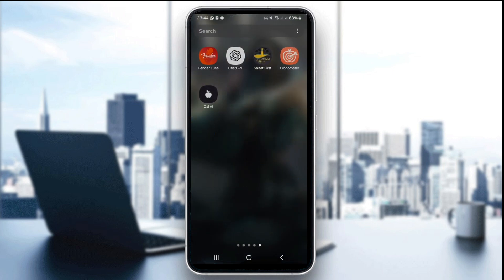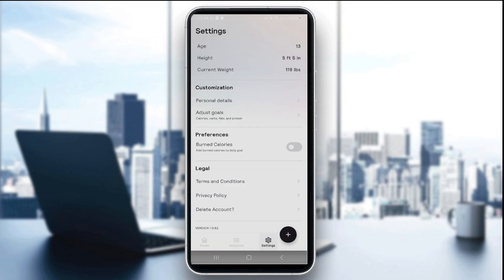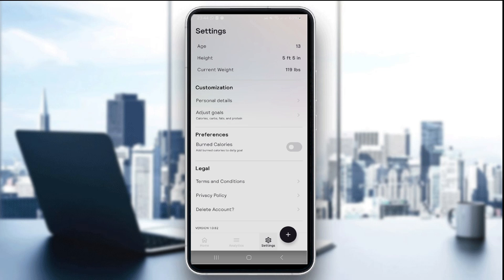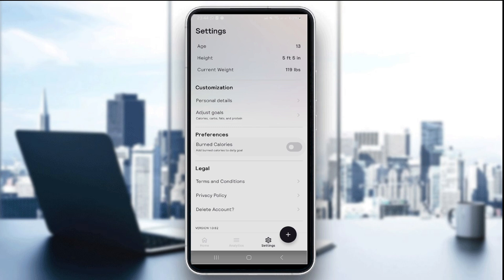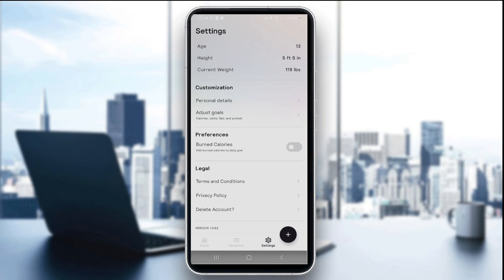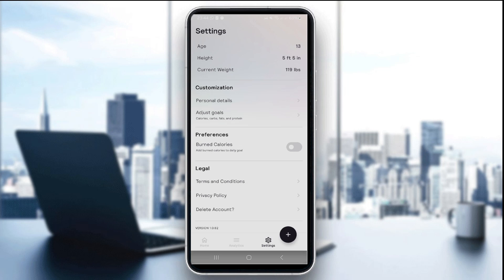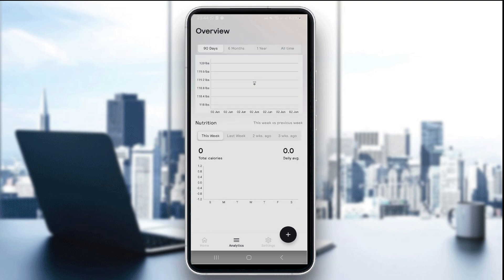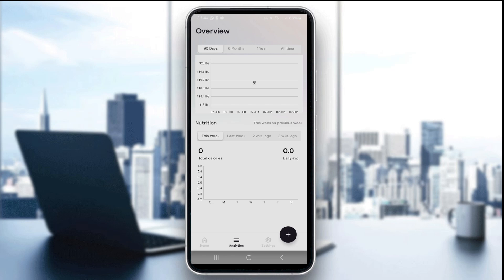How To Sync Cal AI With Apple Health Tutorial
Today we talk about sync cal ai with apple health,cal ai apple health,best calorie counter app,best calorie tracker apps,calorie tracker app